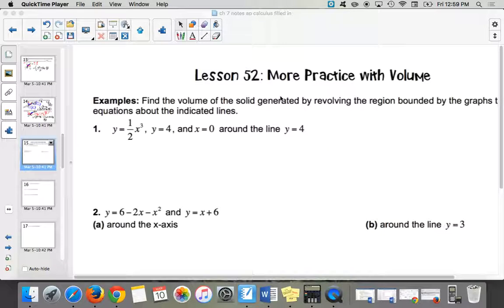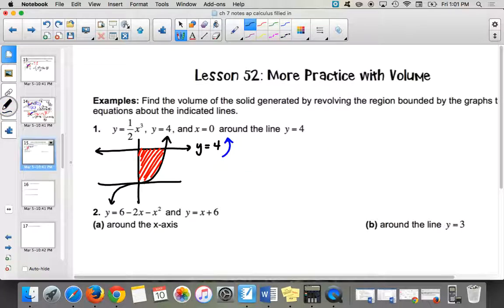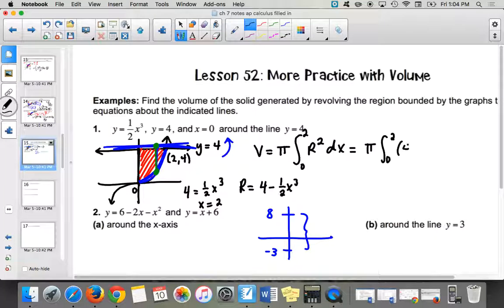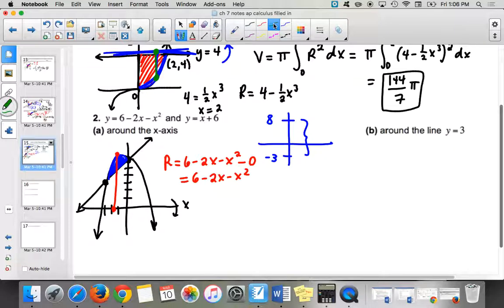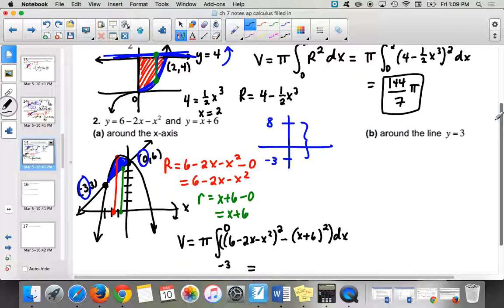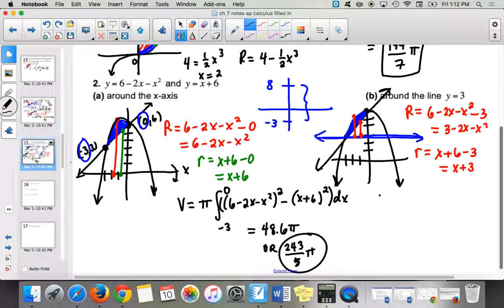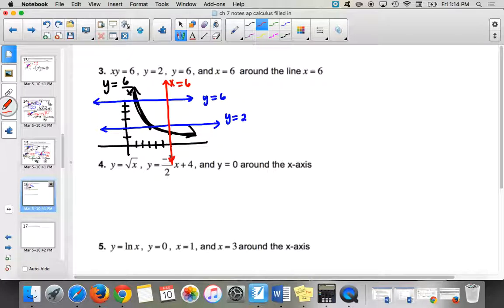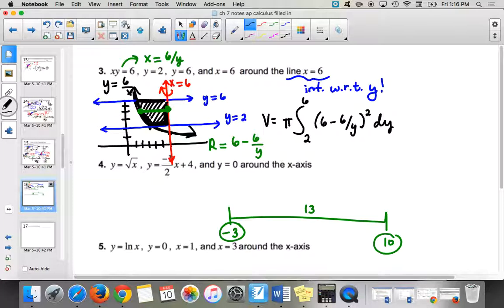Lesson 52 AP Calculus: More Practice with Volume